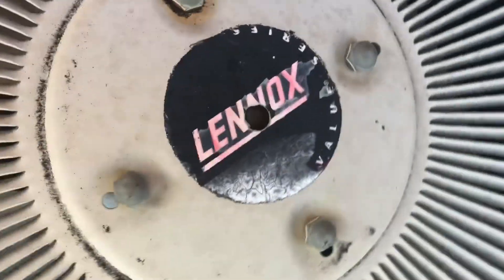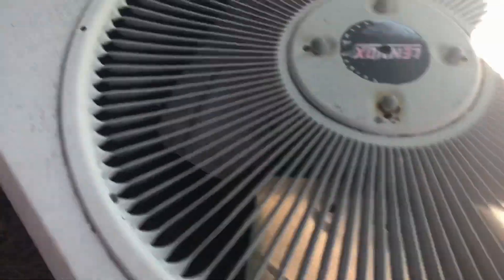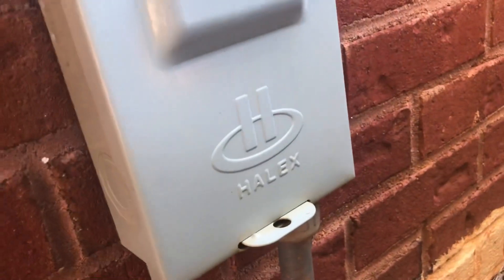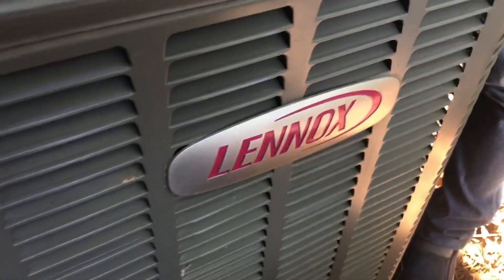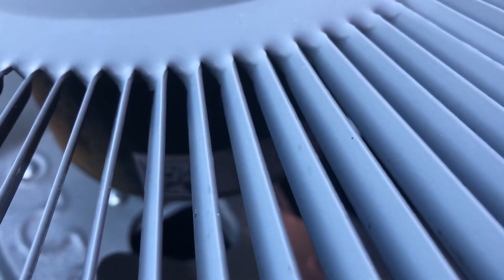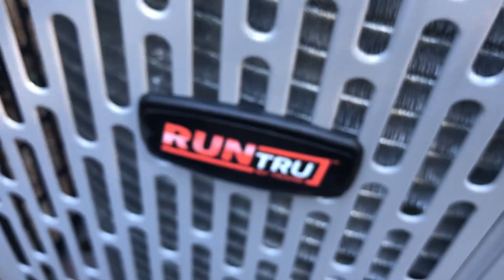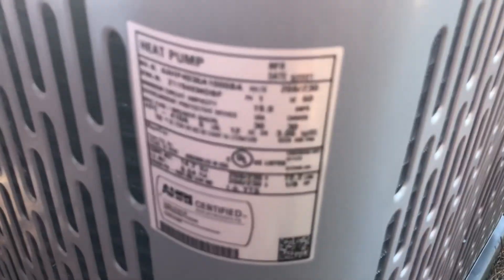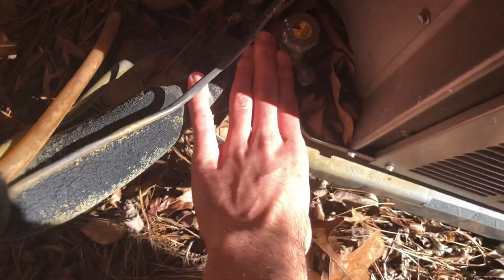Georgia HVAC Collab Part 1 - Lennox, Goodman, RunTru & Ameristar Heat Pumps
Part one of the Vann Berg HVAC/HVAC Adventures/HVAC Explorations collab